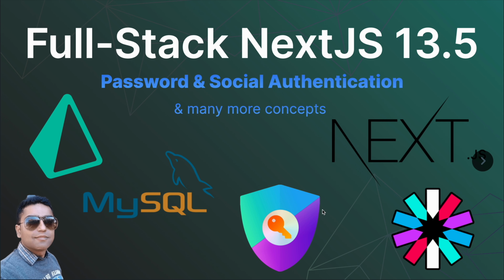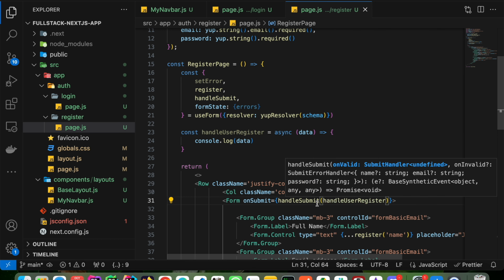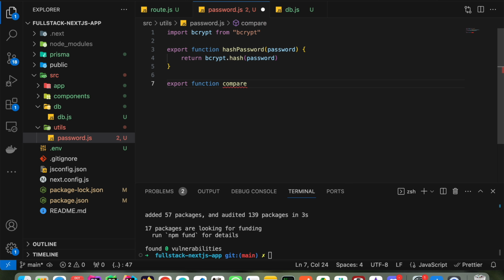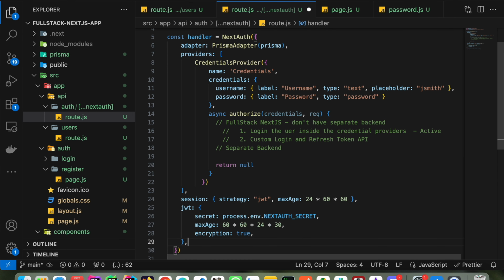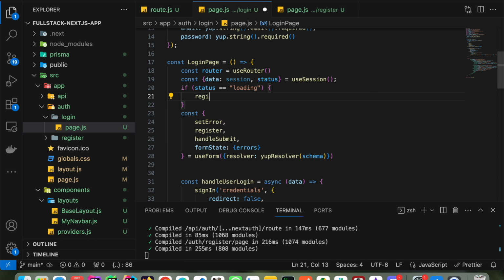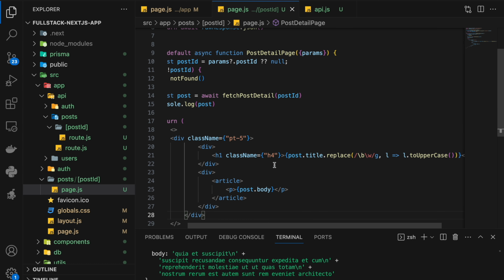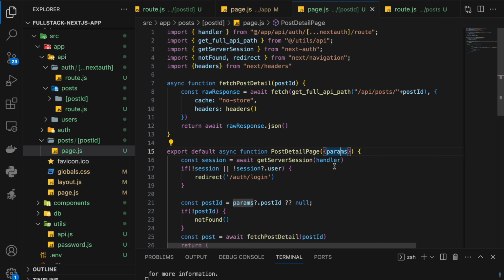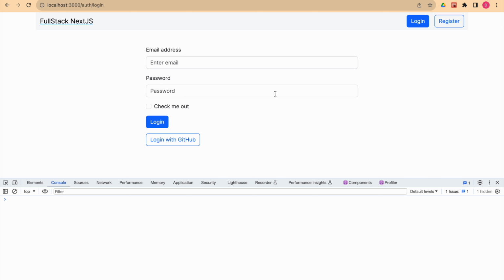Full Stack NextJS(App Router) - No Backend Needed (Next-Auth, Prisma, MySQL)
In this video tutorial, we will build a NextJS full-stack application, that means we will not have a separate api application because we don't need it. And you will learn lots of topics, some of them are mentioned below. I will request you to watch it from the start to till end so that you can get the complete understanding of the concepts I am trying to explain.
Topics -
- Basic Layout Design
- Prisma Setup (Schema, Migration etc)
- Form validation with react-hook-form & yup
- Api with nextjs route handler (user registration api)
- User Registration
- Next-Auth Usage (understanding the session and jwt)
- User login with next-auth and Prisma
- Protecting the pages and route handlers with unauthorised access.

Chapters
00:00 Introduction
01:39 Installing the dependencies and Layout Design
12:18 Login & Register Page Styling and Form Validation
24:24 Database Schema and Migration (Prisma Configuration)
33:18 User Registration
53:45 User Login
01:17:21 Using the Next-Auth session in Navbar & User Logout
01:24:46 Creating Api Routes with NextJS Route Handlers
01:32:50 Pages to consume the apis and data fetching in server components
01:44:42 Securing the Pages from unauthorised access
01:48:24 Securing the route handler api’s
01:55:07 Fetch api call issue to route handlers
02:01:25 Understanding that we don’t need to create api with route handlers
02:03:27 Next-Auth Middleware
02:08:12 Social Auth (GitHub Login)